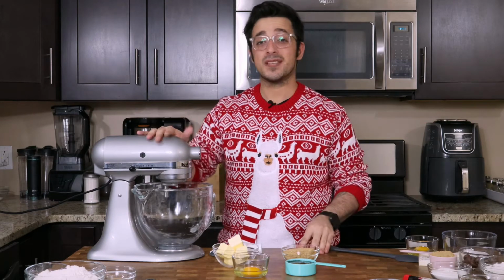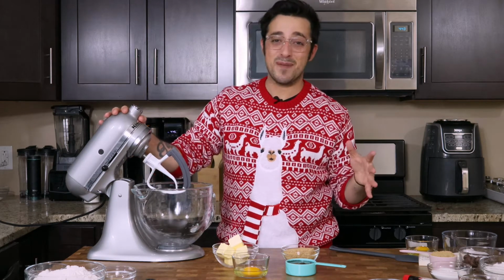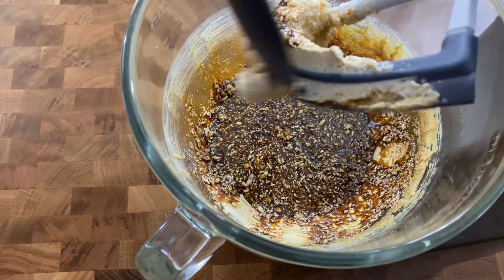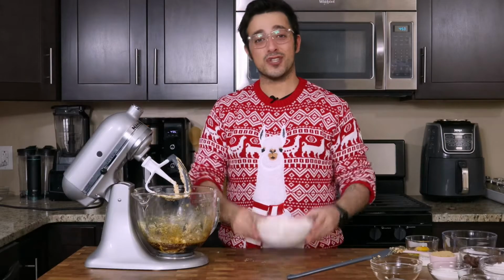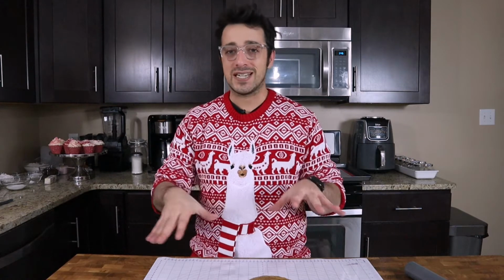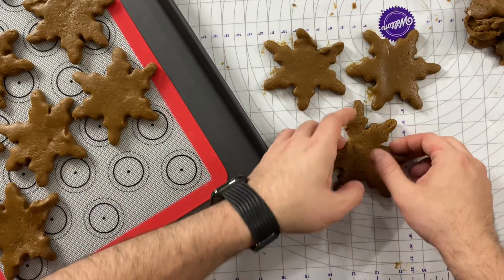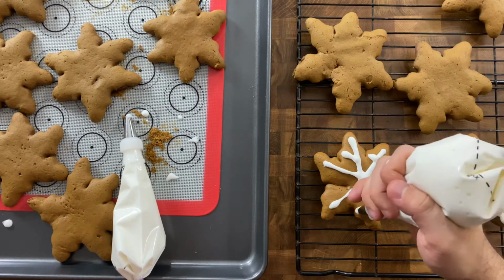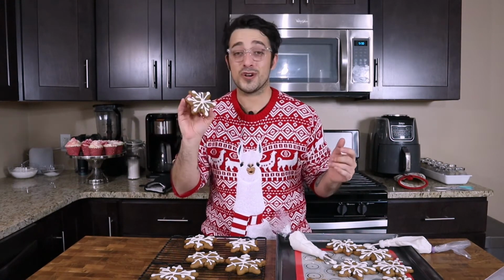Dan Sheppard Makes Gingerbread Snowflake Cookies with Royal Icing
Welcome Back! I’m Dan, an amateur baker here to show you that baking is really not that hard. hope this inspired you to get in the kitchen and try something new. Don’t forget to follow me over on Instagram for more behind-the-scenes eats.

INGREDIENTS
- 3 cups flour
- 2 teaspoons ground ginger
- 1 teaspoon cinnamon
- 1 teaspoon baking soda
- ¼ teaspoon nutmeg
- ¼ teaspoon salt
- 1½ sticks butter at room temperature
- ¾ cup firmly packed brown sugar
- ½ cup molasses
- 1 egg at room temperature
- 1 teaspoon vanilla extract

Royal Icing
- 4 cups sifted powdered sugar
- 5 egg whites
- 1/2 teaspoon vanilla extract
- Lemon juice

INSTRUCTIONS
- In a large bowl, combine flour, ginger, cinnamon, baking soda, nutmeg and salt.
- Using a stand mixer fitted with a paddle attachment, cream butter, and brown sugar on medium. Mix until fluffy.
- Add in the molasses, then the egg and vanilla and mix until combined. Scrape the bowl down and mix once more.
- Add in flour gradually while mixing on low until a nice dough form until combined.
- Divide dough into two portions and roll into disks. Cover with plastic wrap.
- Refrigerate for about 4 hours or overnight. This step is important because the dough gets soft quickly and really needs to be thoroughly chilled.
- Preheat to 350 F degrees F. Roll out chilled dough to about ¼-inch in thickness.
- Cut out gingerbread people/ shapes with a cookie cutter. Carefully transfer to a baking sheet.
- Bake cookies for 10 minutes. Let cool.
- In a mixing bowl, whisk your egg whites and vanilla until frothy.
- Add in your sifted powdered sugar, 1/4 cup at a time, mixing well after each addition until you have your desired consistency.
- In the middle of adding your powdered sugar, add in a few drops of lemon juice to really brighten your royal icing.
- Pipe decorations onto the cooled snowflakes with the royal icing.